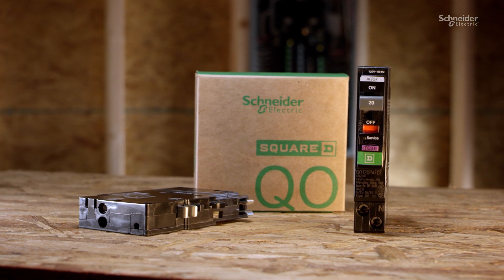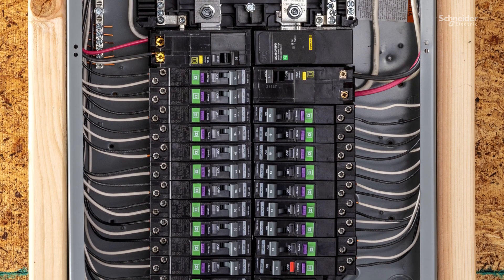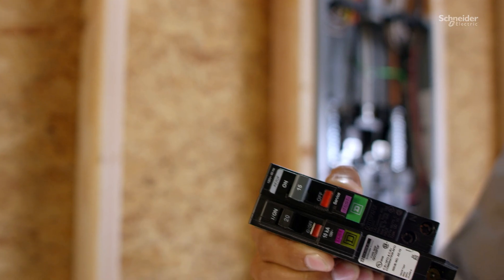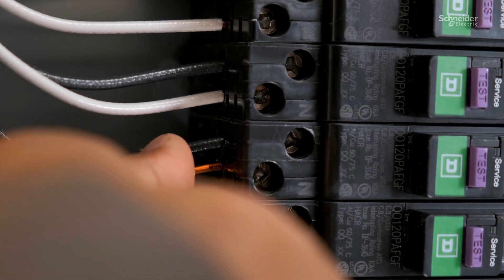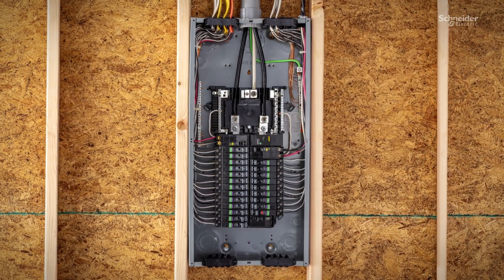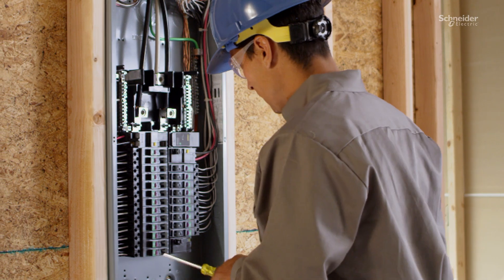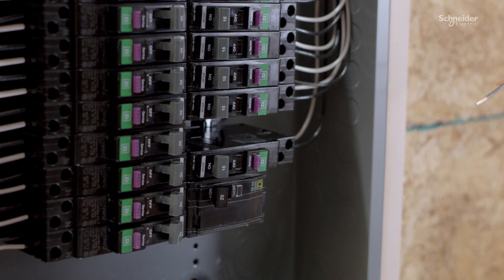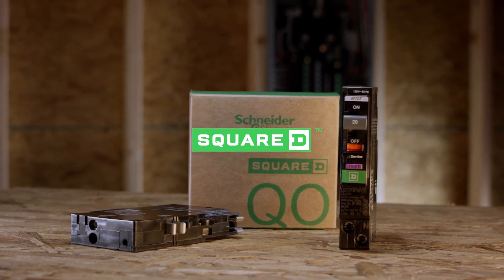Square D™ QO™ Circuit Breakers Features and Benefits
Experience faster installation and enhance protection with the upgraded Square D™ QO™ Circuit Breakers from Schneider Electric. Designed with electrical contractors in mind, these advanced breakers feature a range of innovations that simplify installation and speed up maintenance.
Watch now to discover how Square D™  QO™  breakers can elevate your electrical projects with smarter and faster solutions.